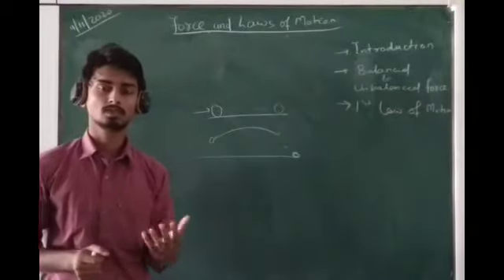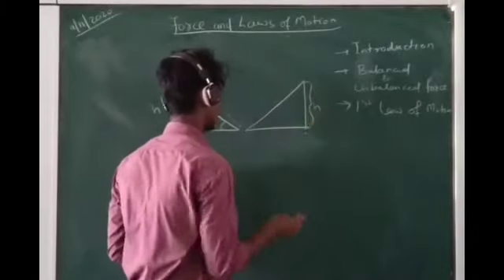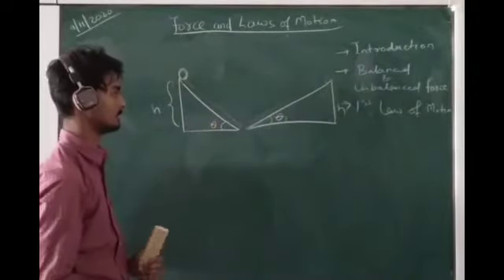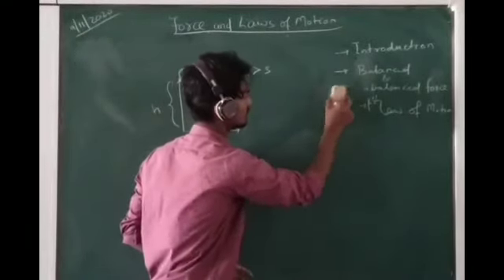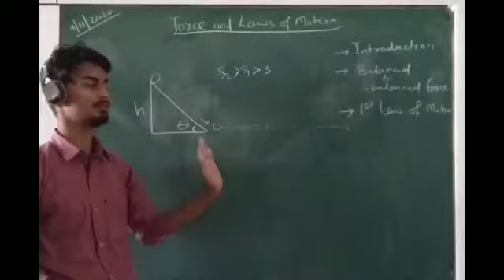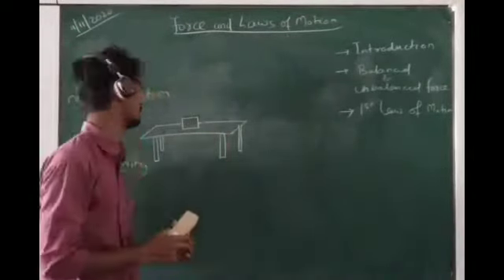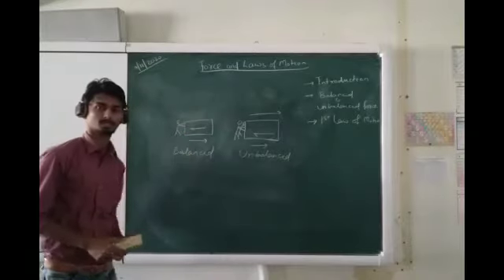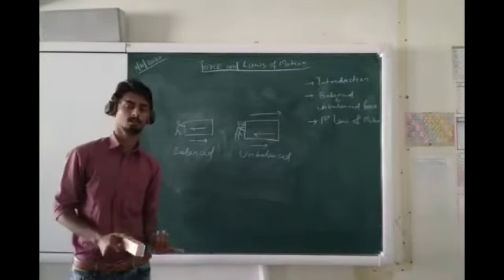Force and laws of motion 1